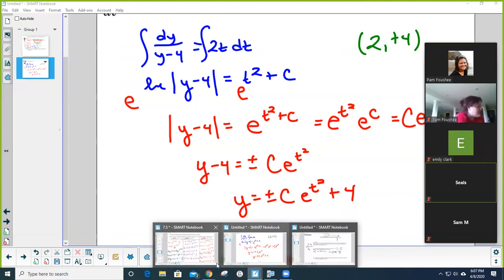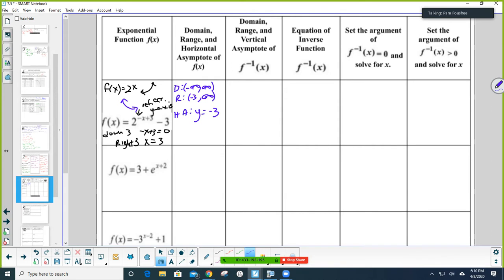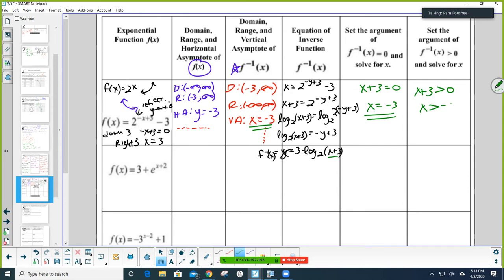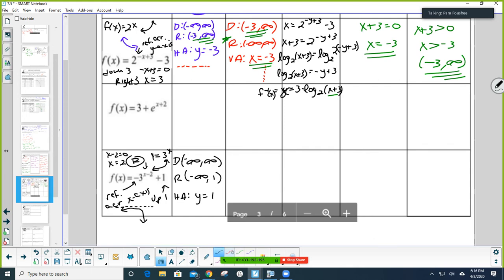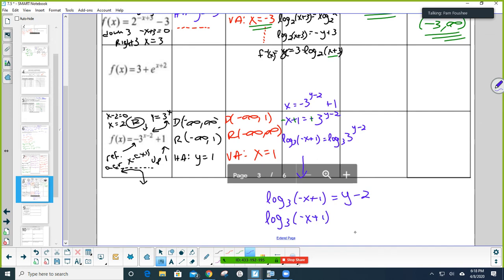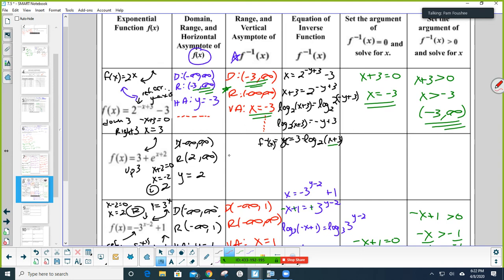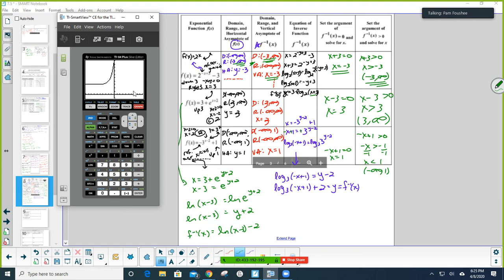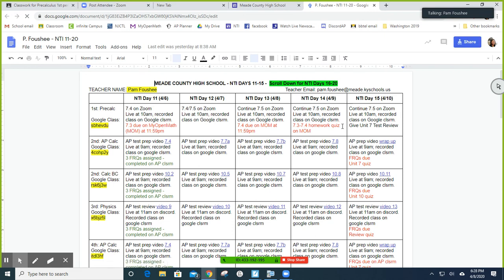precalc 7.4/7.5 study session